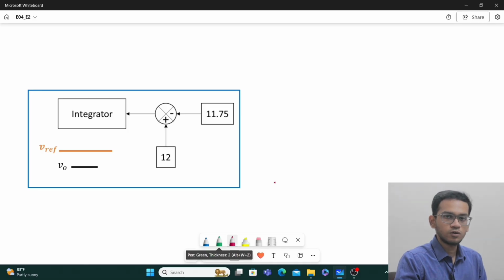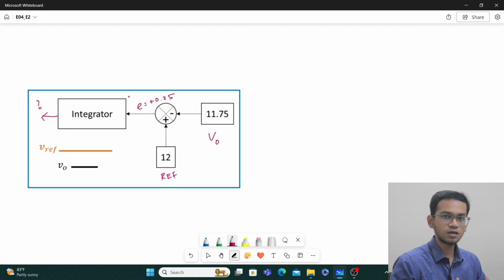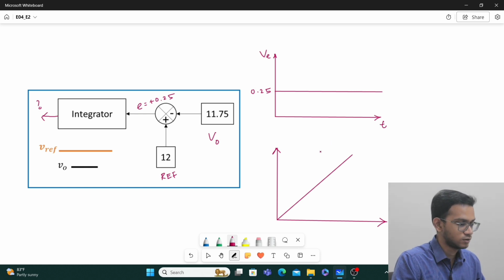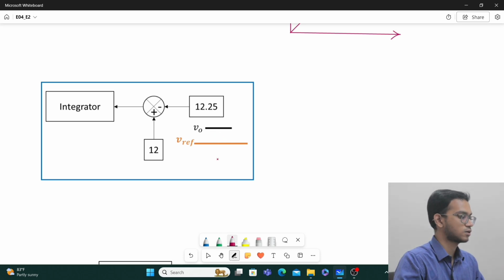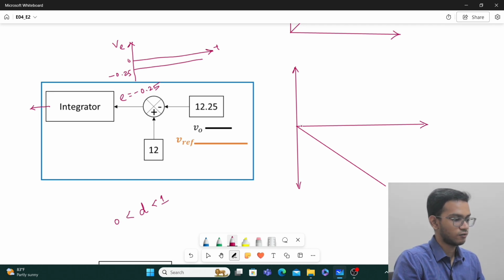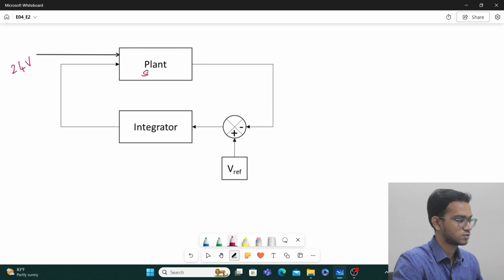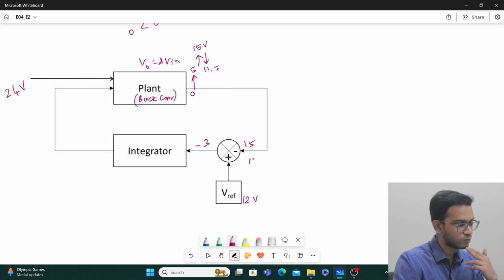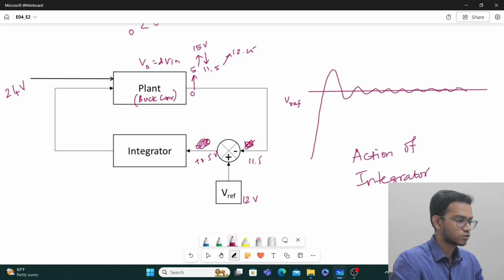E05 Integral Controller: ALONE vs IN-LOOP | Action & Importance in DC-DC converters